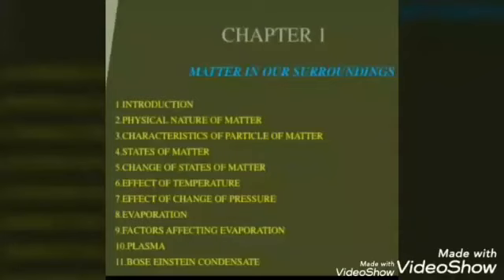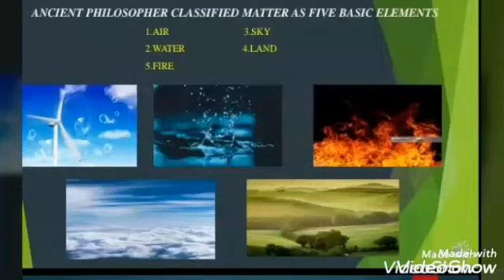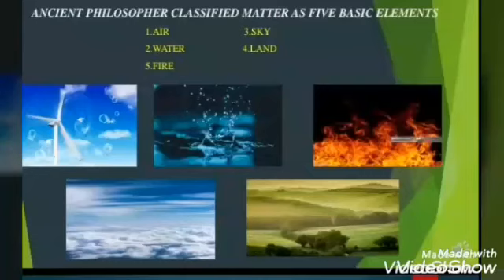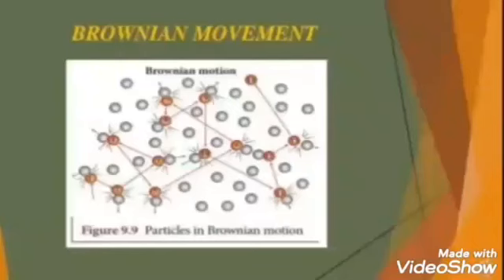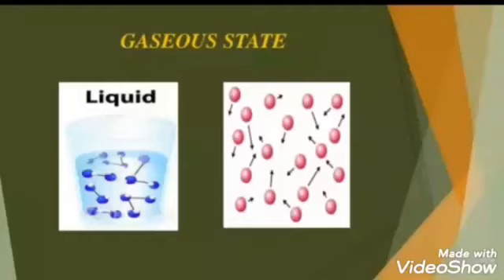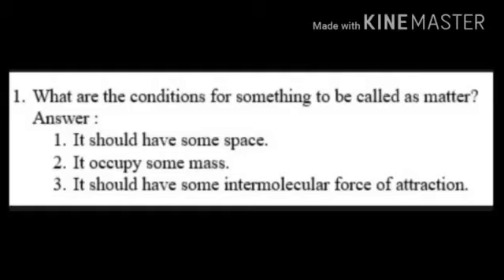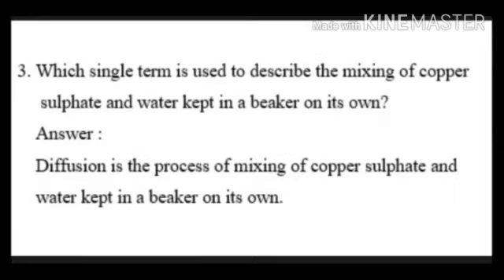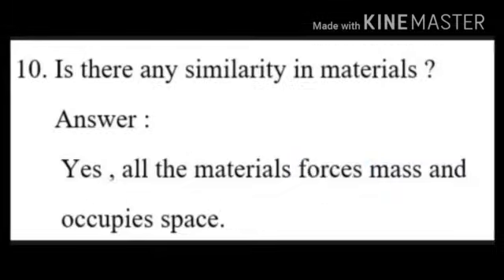GRADE IX SCIENCE - LESSON 1 - MATTER IN OUR SURROUNDINGS - REVISION I